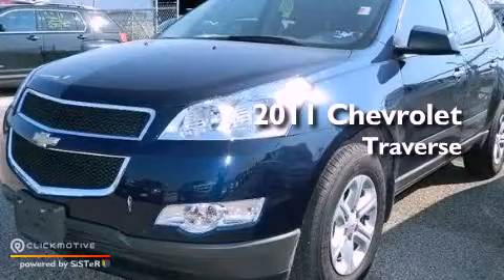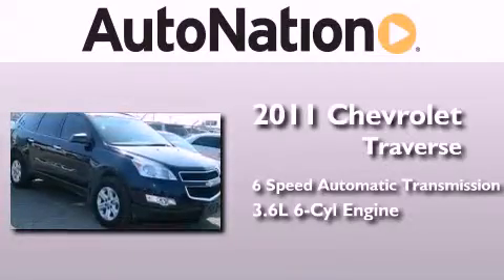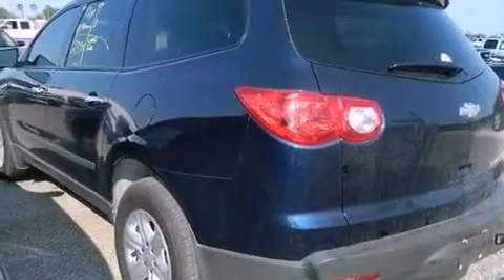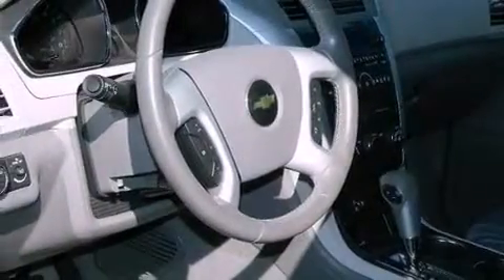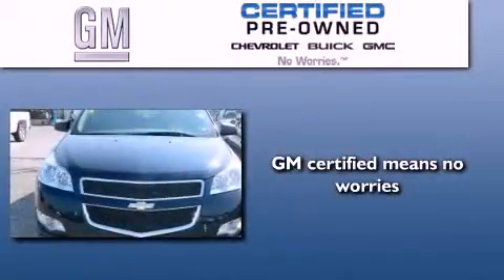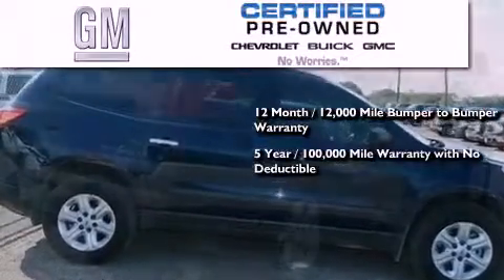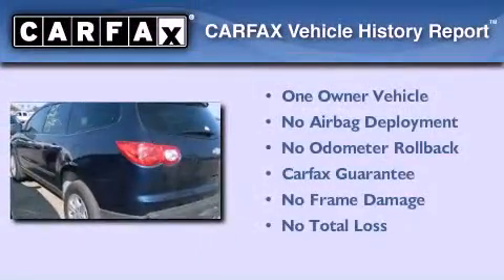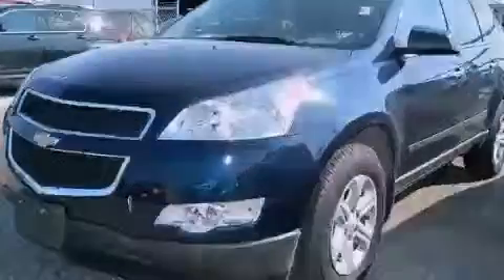2011 Chevrolet Traverse Corpus Christi TX 78412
Year : 2011
 Make : Chevrolet
 Model : Traverse
 Engine : Gas V6 3.6L/220
 Trans . : Automatic
 Exterior : Dark Blue Metallic
 Miles : 12,834
 Interior : Gray

 6650 South Padre Island Drive